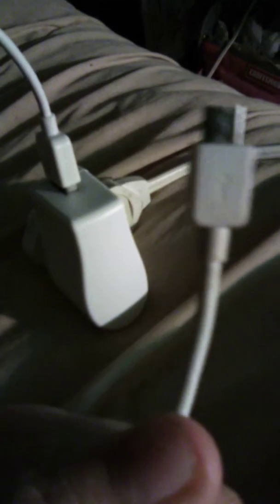|*speedy diver PARODY*| can a ZTE charger charge a cricket phone?